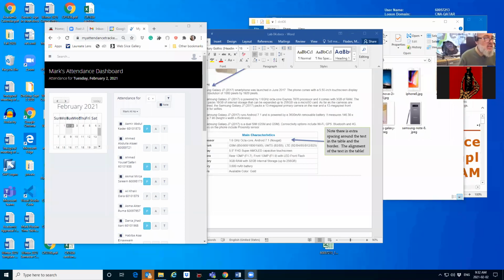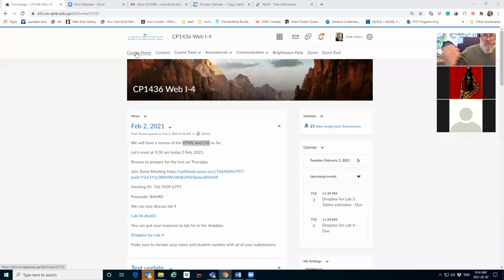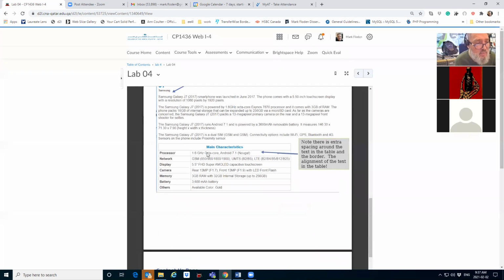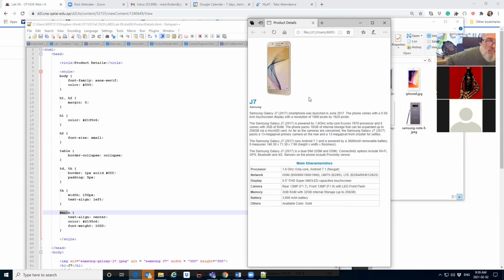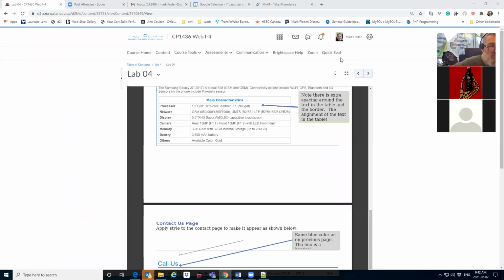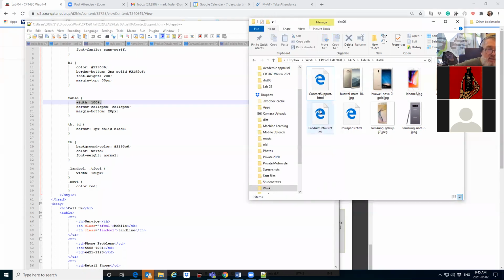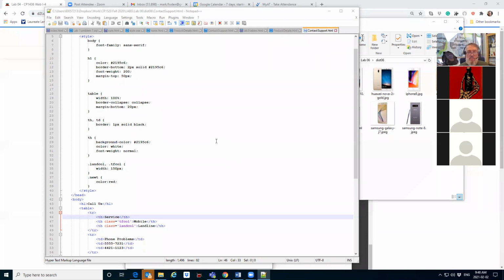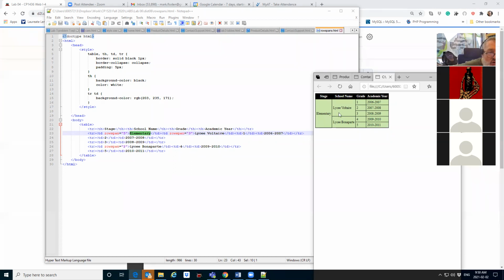CP1436 S4 Class 2 Feb 2021 Review for test 1, Lab 4 tables